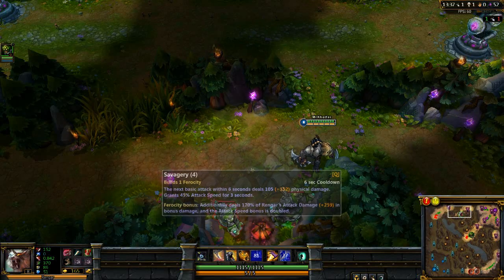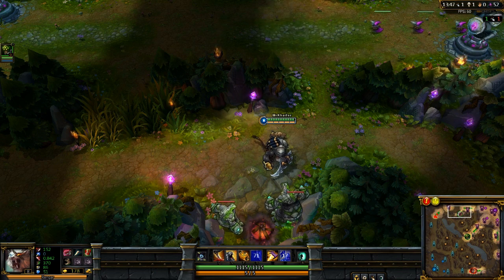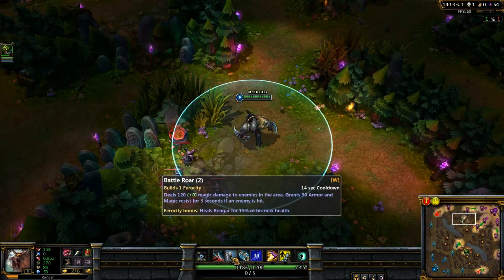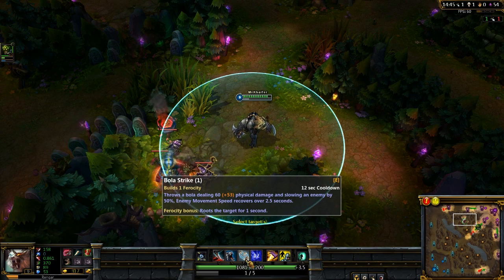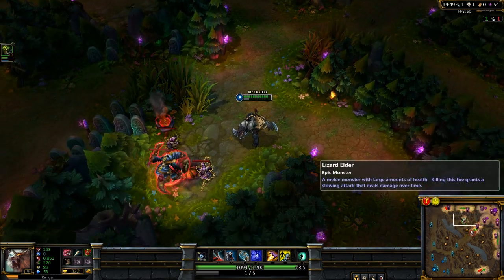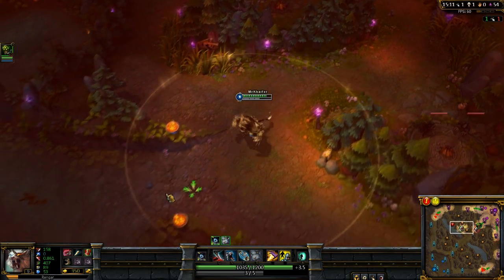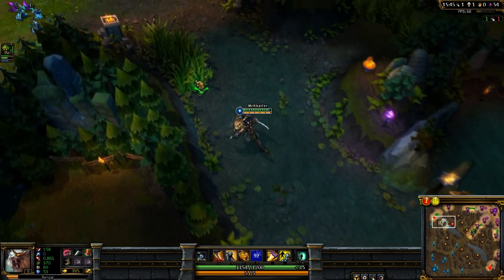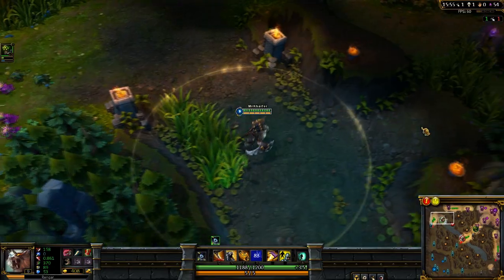Champion Spotlight: Rengars Abilities/skills Spotlight / Preview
This is the rengar skills / abilities Preview and gameplay!